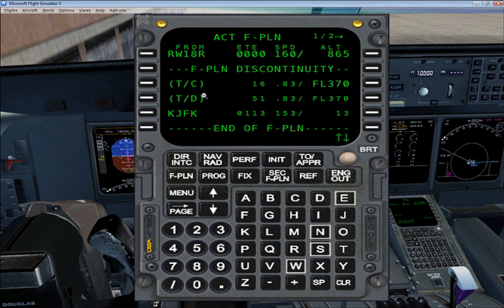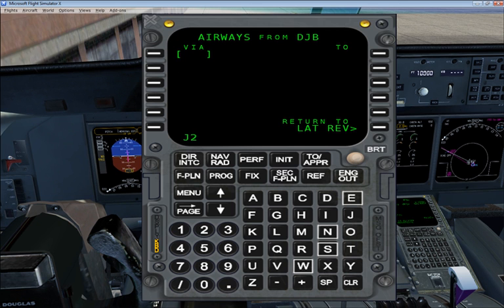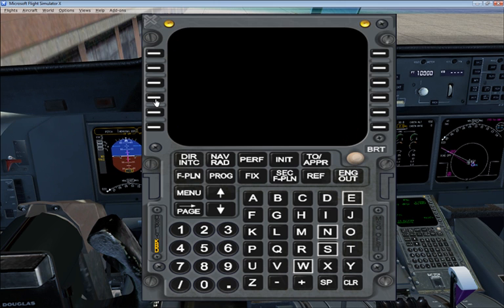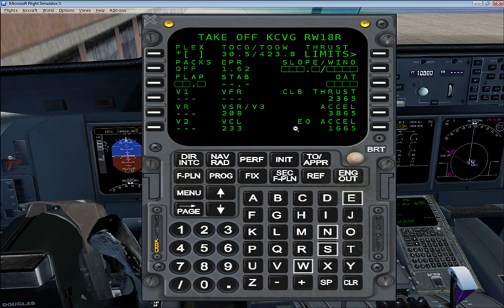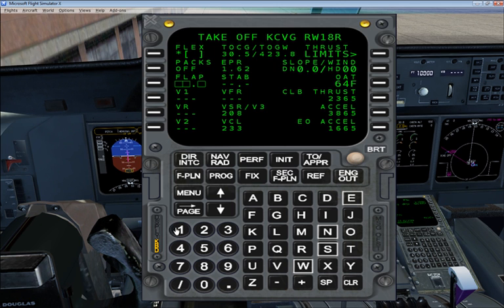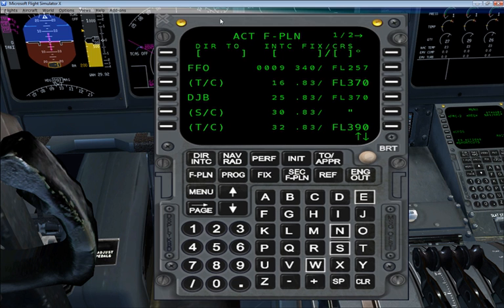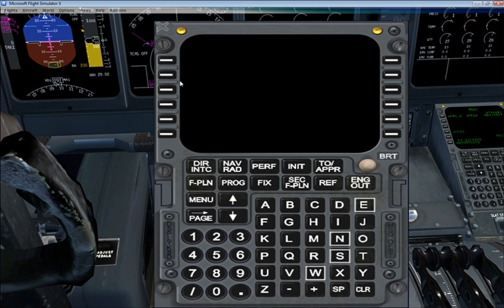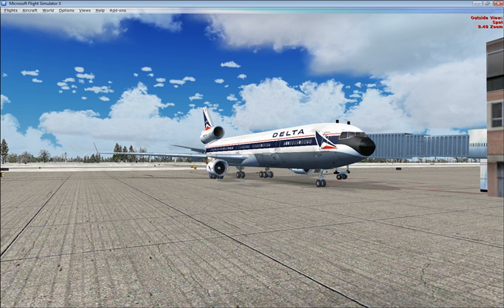Bob's FMC Guide for the PMDG MD-11 (2/2)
This is part 2 of my guide to the preflight setup of the FMC on the PMDG MD-11 for FSX. If I got anything wrong, or left anything out, please let me know!